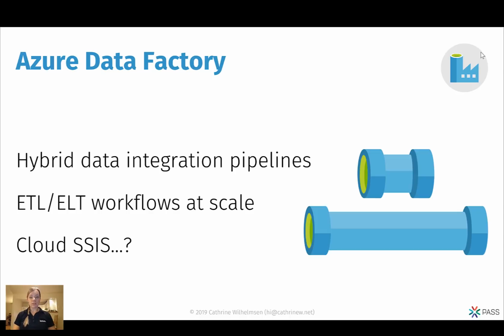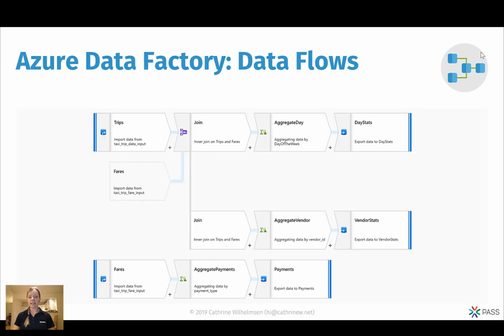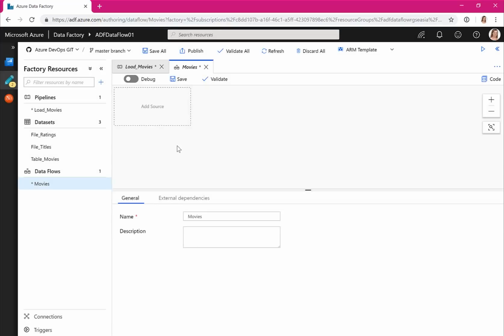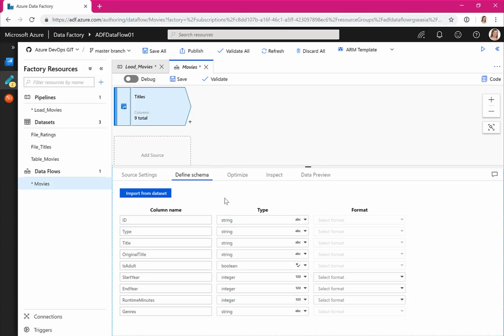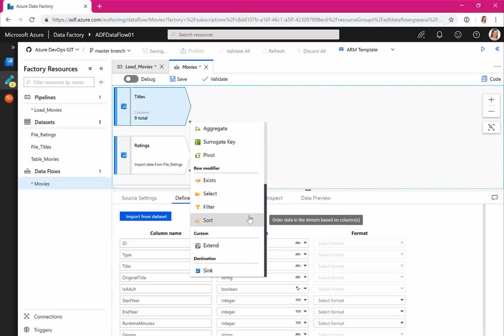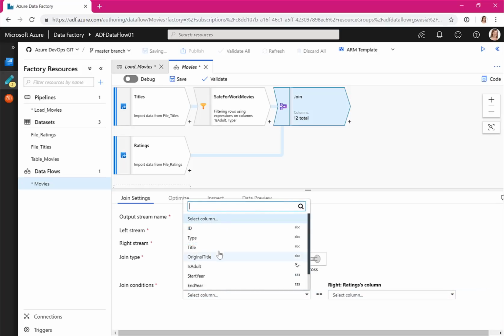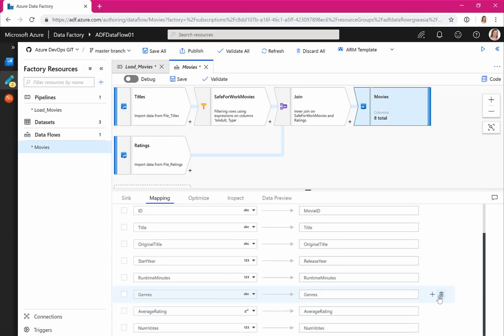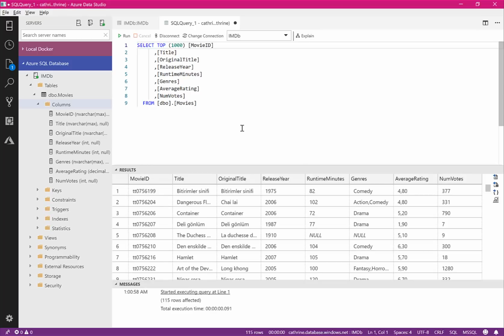Azure Data Factory Data Flows | Cathrine Wilhelmsen | BI Insights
PASS Insights | The latest contributor content you'll find exclusively in the PASS Insights: BI Edition. Want to receive this mailing? Update your subscription settings below!